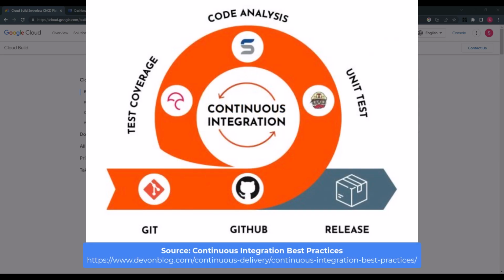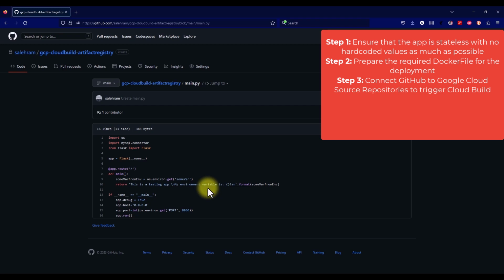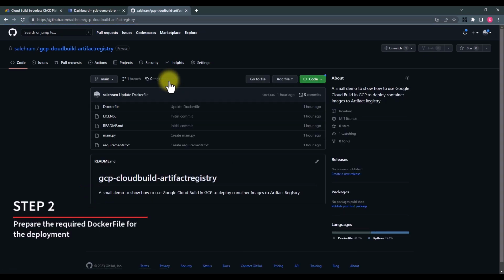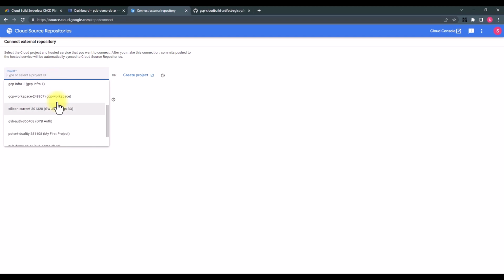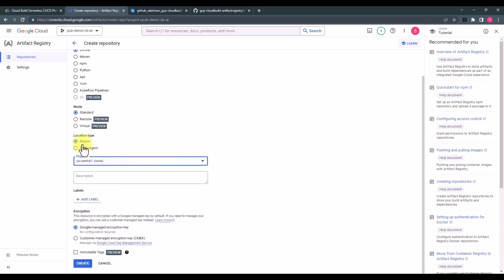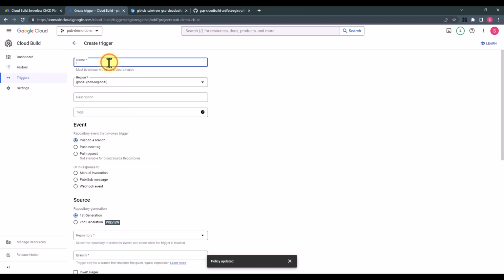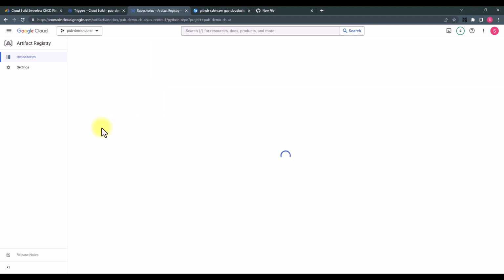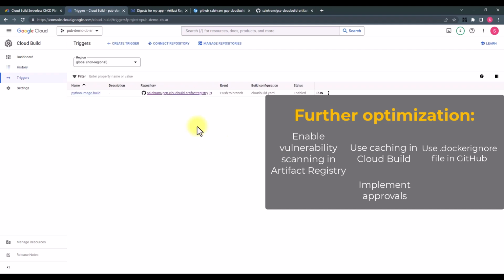GCP | Cloud Build | How to build and store Docker images using Cloud Build and Artifact Registry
🟨 Still talking about Google Cloud Build in GCP! How do you setup a pipeline to build and store docker images in Artifact Registry?

When you hear the word DevOps I’m sure the first thing that comes to your mind is the word ‘CI/CD’ or automation right?

Well that is very normal and expected because CI/CD itself is a very critical component in every DevOps practice, and without it, you won’t have a proper DevOps…

The role of CI (Continuous Integration) is to get you ready for the CD (Continuous Delivery/Deployment) stage, by taking whatever changes you have done to your application, and make them ready to be deployed into your target platform…

🔴 Once I test the pipeline, you will see that the Google Cloud Source Repository will mirror changes from Github, then trigger the Cloud Build pipeline to build the docker image and then store it in the Artifact Registry in GCP. This will make you ready to take it further and deploy your application to any other platform later such as GKE (Google Kubernetes Engine), Cloud Run, App Engine, or even platforms outside of Google Cloud Platform (GCP).

More optimization can be done on this such as use caching and best practices to speed up the build time in Cloud Build, and also will show you how to enable approvals in Cloud Build as well.
🔴✅ Video timeline and chapters:
    - 00:00 - Introduction
    - 01:26 - Why CI/CD is very important in DevOps?
    - 02:15 - What is Google Artifact Registry and Google Artifact Registry vs. Google Container Registry
    - 03:20 - Prerequisites and task list to configure Cloud Build to build and store images in Google Artifact Registry
    - 05:47 - Step 1 How to prepare your application to be containerized?
    - 08:04 - Step 2 Prepare the Dockerfile to containerize your application
    - 10:49 - Step 3 How to connect a GitHub repository to Google Cloud Source Repositories?
    - 13:47 - Step 4a How to setup Google Artifact Registry repository?
    - 16:00 - Step 4b How to grant Google Cloud Build permissions to write and store images in Google Artifact Registry?
    - 16:30 - Step 4c What is the URL for Google Artifact Registry?
    - 19:07 - Step 5a How to create a Google Cloud Build trigger?
    - 21:04 - Step 5b How to create and use cloudbuild.yaml file?
    - 25:13 - Next optimization opportunities
    - 27:04 - Closing
✅ Links mentioned in the video:
- DevOps in the Cloud | GCP Cloud Build | How to Deploy Apps to VMs in GCP Compute Engine | Part 1
- DevOps in the Cloud | GCP Cloud Build | How to Deploy Apps to VMs in GCP Compute Engine | Part 2